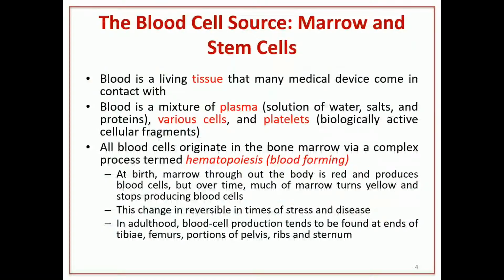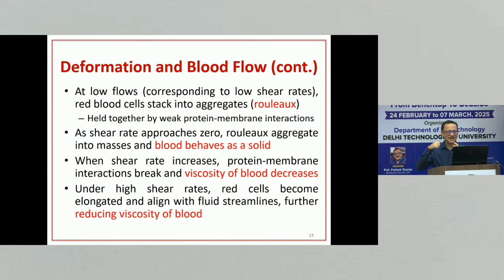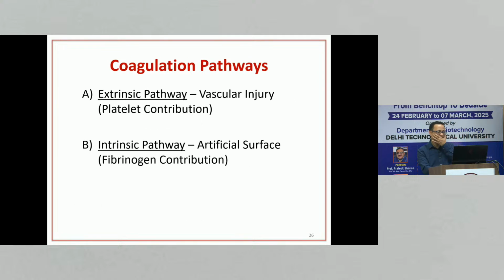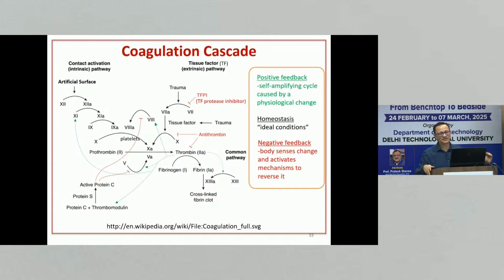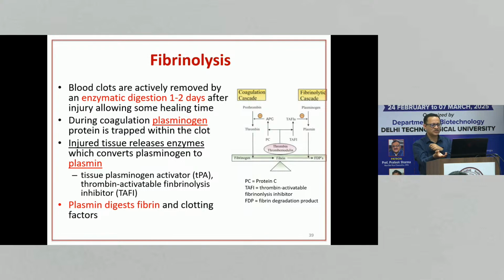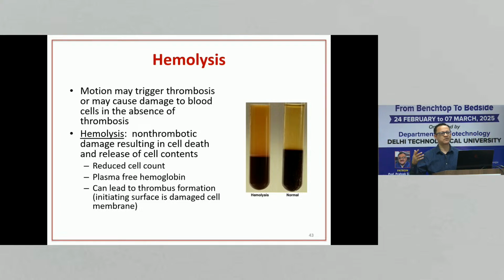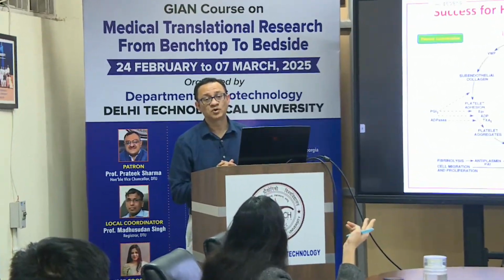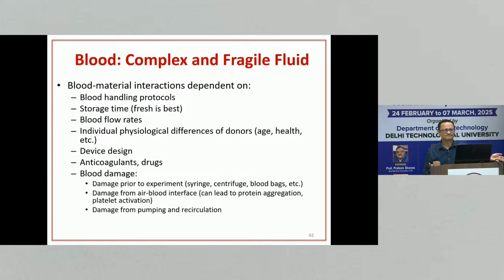GIAN Course on Medical Translational Research From Benchtop To Bedside LIVE Day-4 | 27/02/2025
GIAN Course on Medical Translational Research From Benchtop To Bedside LIVE Day-4 | 27/02/2025 Organized by Department of Biotechnology DELHI TECHNOLOGICAL UNIVERSITY

Hello DTU Studio Family..!
This is the official YouTube channel of Delhi Technological University. All of you are requested to visit our official YouTube channel to get live broadcast of special programs of Delhi Technological University and videos and necessary information of all special programs of Delhi Technological University.